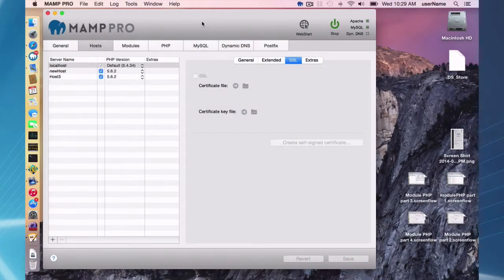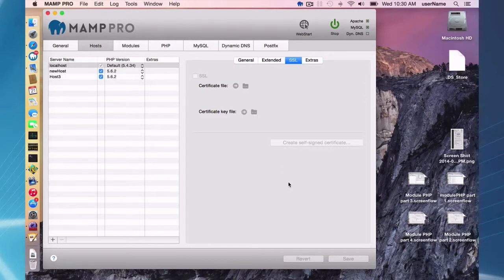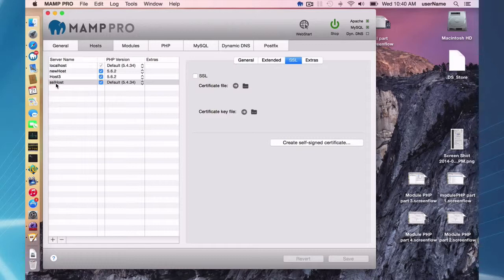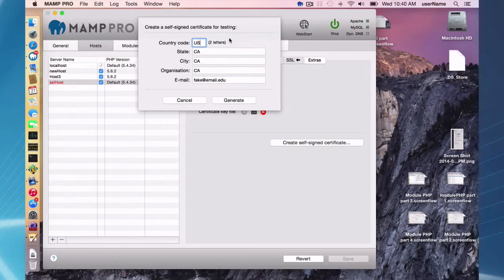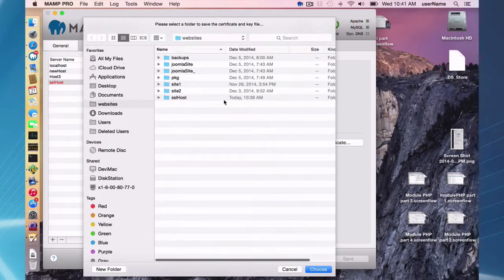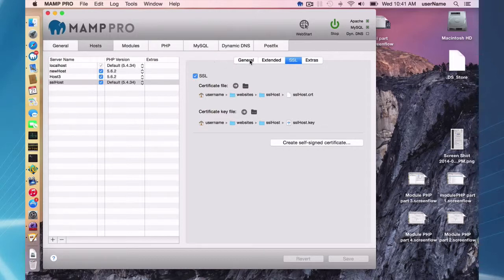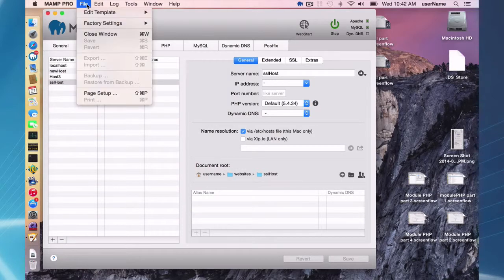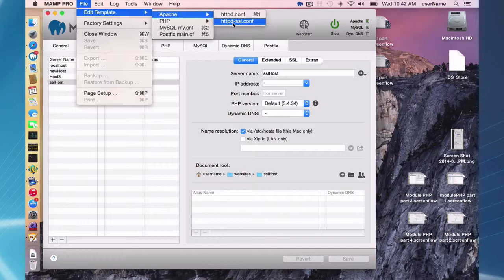13 The Hosts Tab - SSL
This video briefly describes how to set up a ssl key for one of your hosts in MAMP PRO.